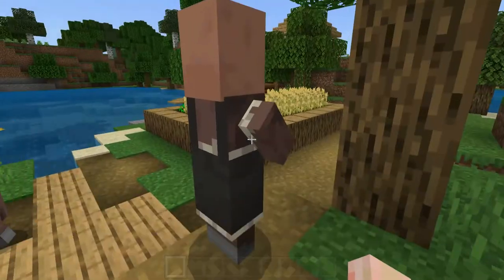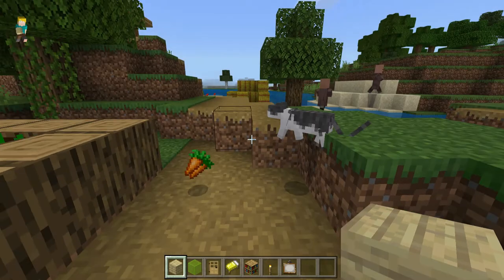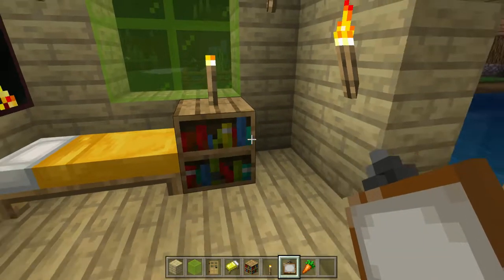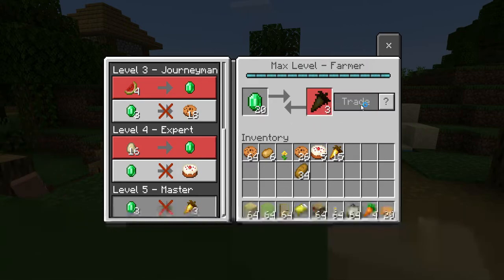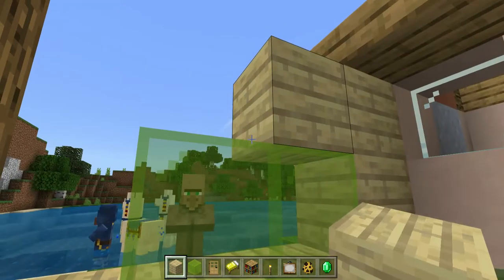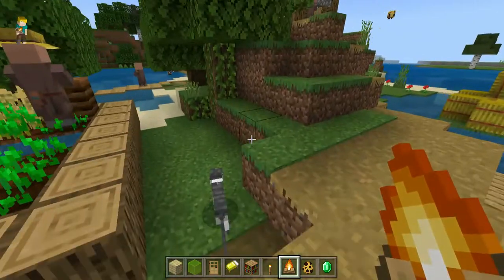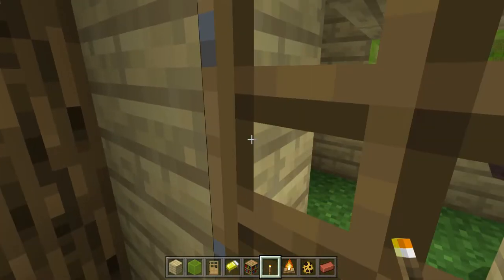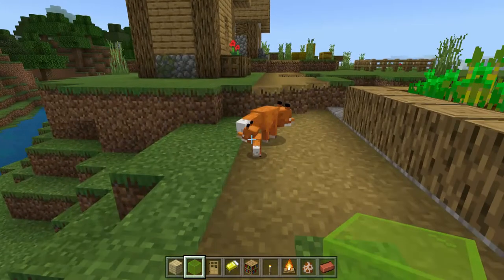EPIC Minecraft Live Stream: Insane Gameplay Moments!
xbox name MarioGamer#7138
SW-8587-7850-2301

All Graphics Are Done By ComputerChick

Check her out on Twitch and Youtube

If you need profile images, banners DM her on twitter @ComputerChick_